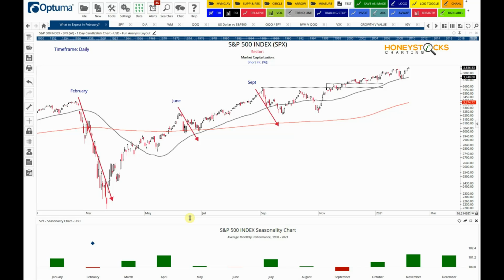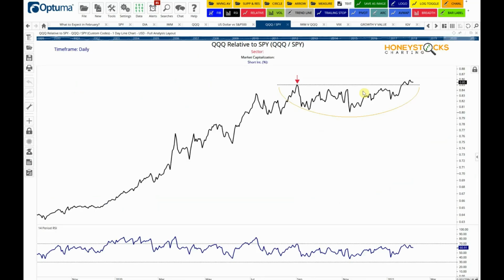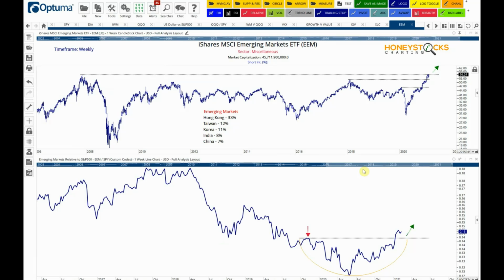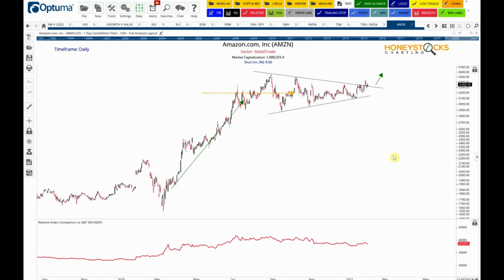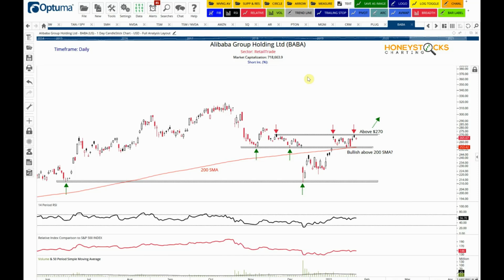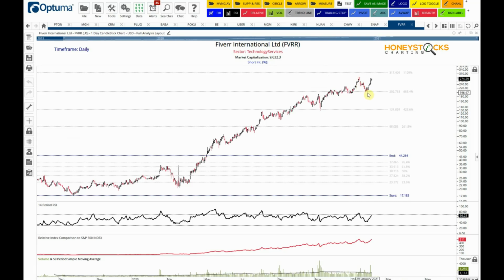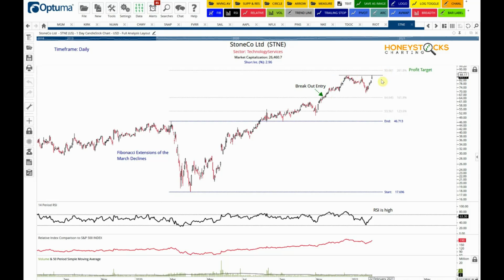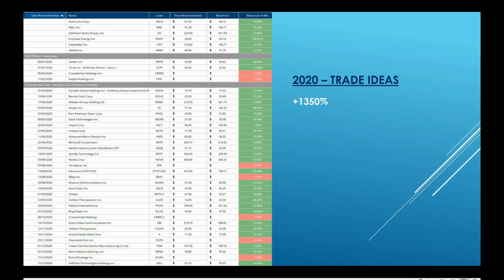30 High Growth Stocks to Buy - February 2021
Logical Stock Market Technical Analysis for the forthcoming week. We try to make the markets a little easier to understand and show that Investing / Trading the Financial Markets DOES NOT need to be overly complicated and DOES NOT need to involve Day Trading.

Having a logical consistent approach cuts out the stress, and if you like a stress free life, Day Trading is probably NOT the answer.

Technical Investing / Trading is just 1 of MANY methods you can use to express your opinion in the markets, and while Technical Analysis is something I'm widely known for within professional circles, I have full respect for Index Fund Investing, Fundamental Investing, Dollar Cost Averaging and every other method out there because I know ALL styles are valid.

There is NO Holy Grail and there is NO method that will get you rich quick.

Technical Analysis is a very useful tool, and crucially, I'm registered with the relevant professional bodies which should hopefully demonstrate some competence to be able to talk about the subject publicly.

Social Media is full of these "gurus" and "professional traders" and there is not 1 professional body or qualification among them and this saddens me alot because it's a huge issue for the industry on which I've built my life.

I've worked professionally in Finance for 15+ years, consulting for the likes of Deloitte, Lloyds Banking Group and have a professional Risk & Compliance based background.